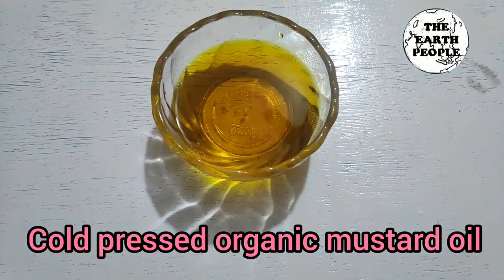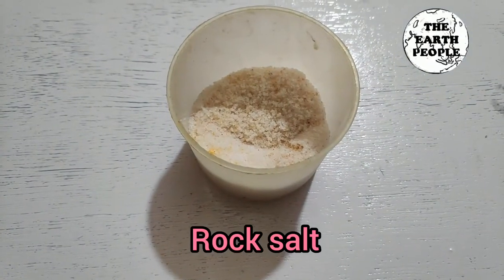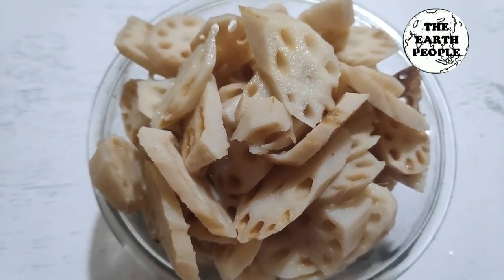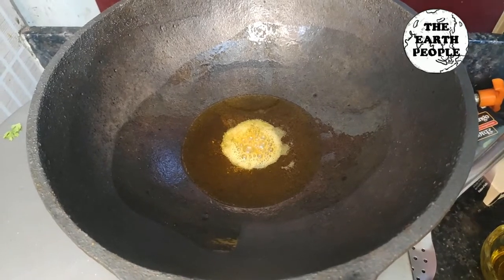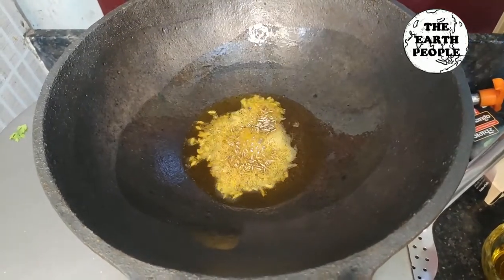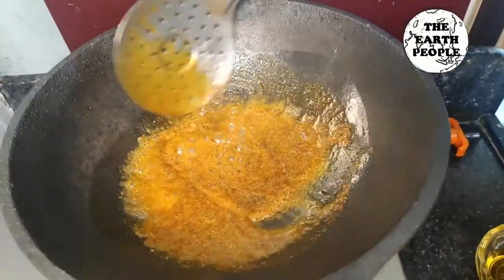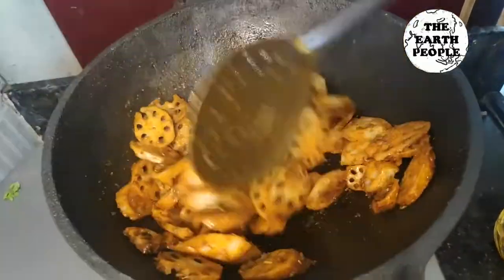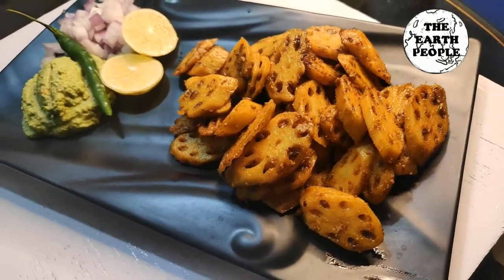Lotus stem recipe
Lotus stem is very good source of Vitamin C, that helps boost the immunity of a person and fight viral infections.

The root also contains essential minerals like zinc, magnesium, copper and iron, which help the body in the production of red blood cells